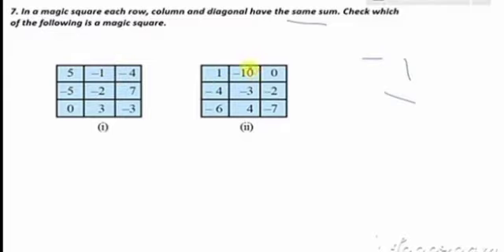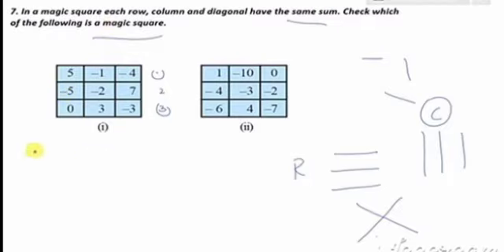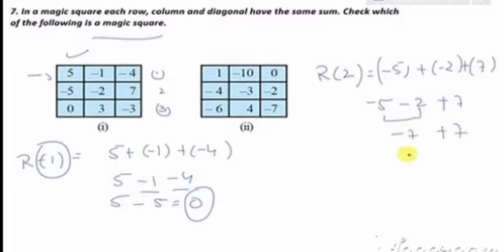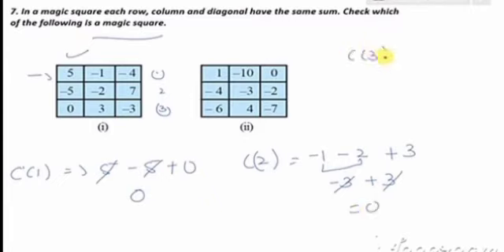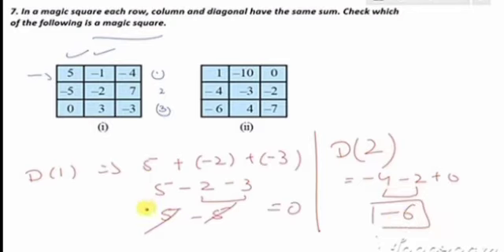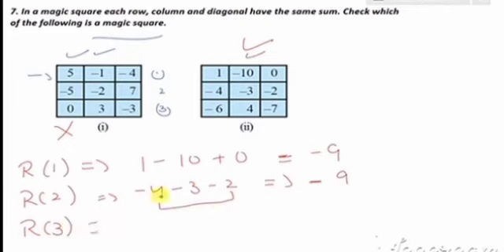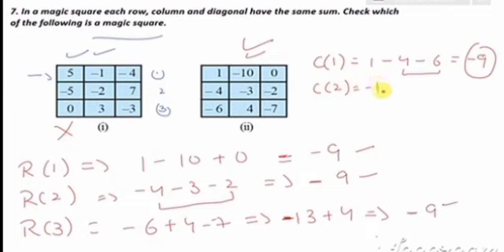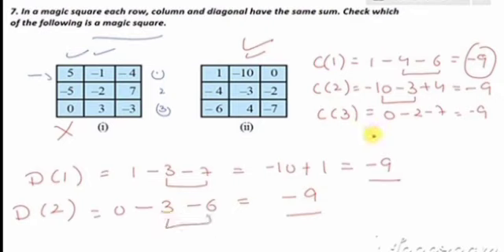Class 7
Ch-1 Integers Ex-1.1